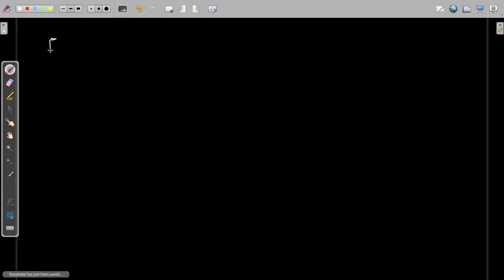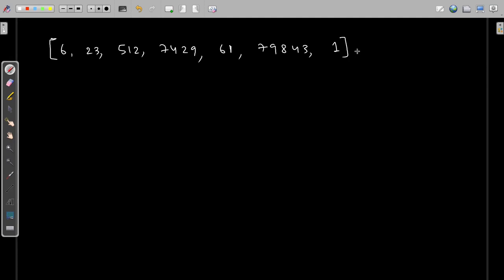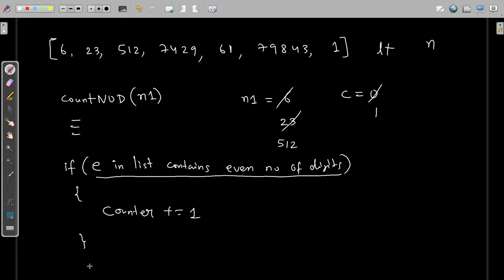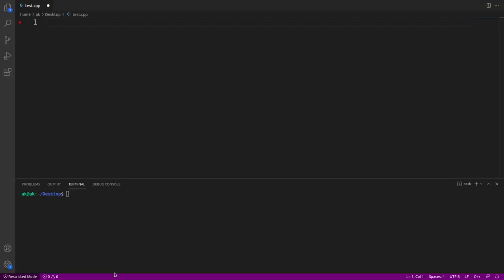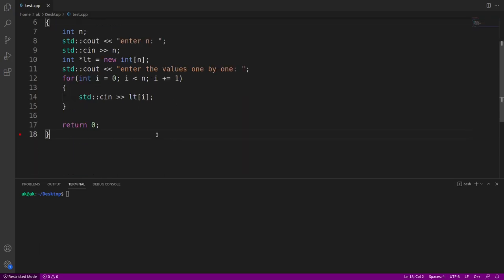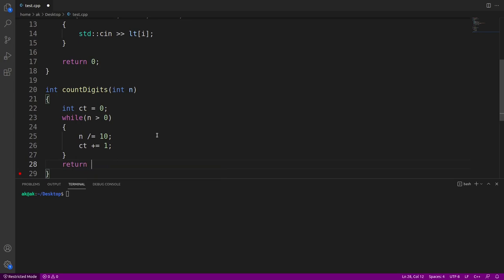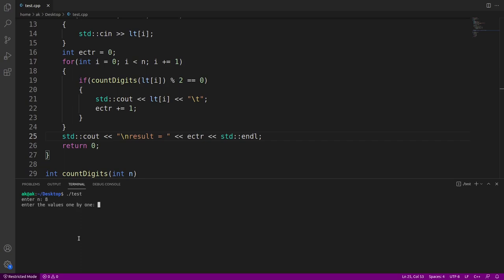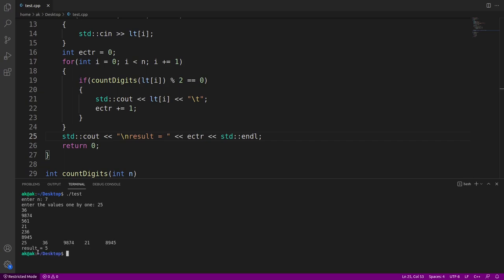Count Evens | C++ Program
After watching this video, you will be able to write a C++ program to count the numbers containing even number of digit(s)